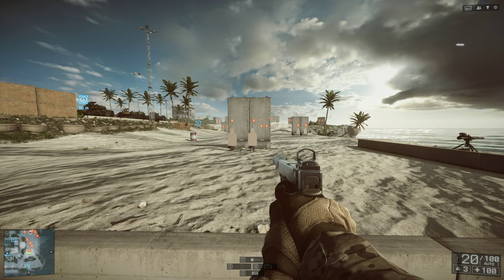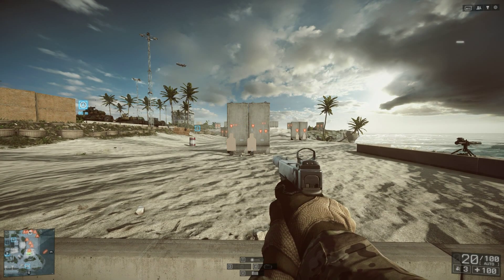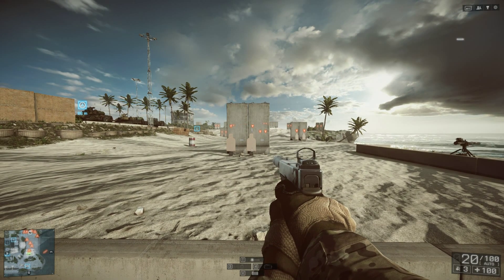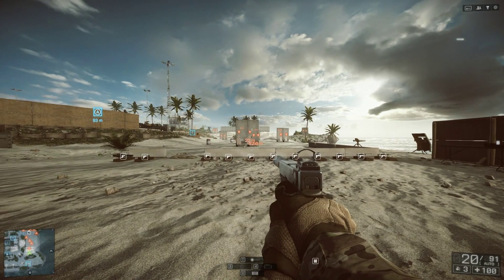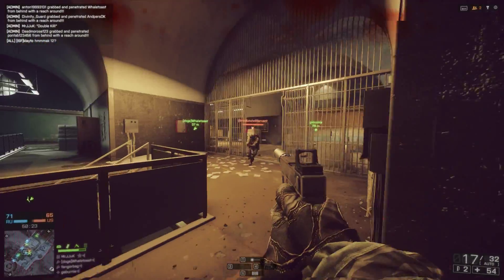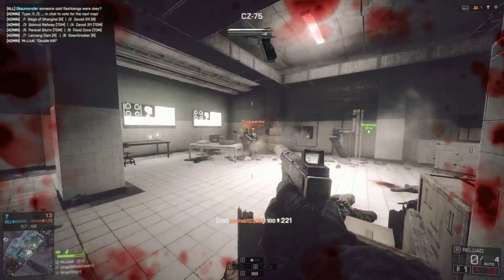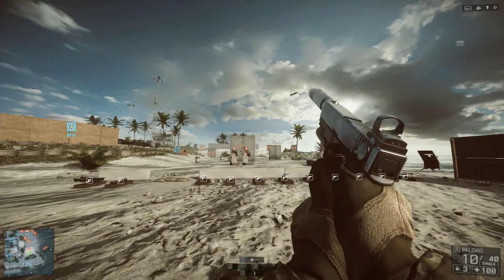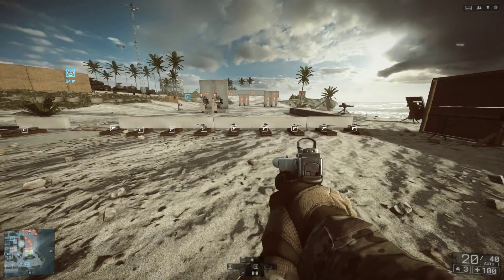G18 - Battlefield 4 (BF4 Gameplay/Live Commentary)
Hey peeps, another Battlefield 4 video from me. This is just just tips, tricks and my own personal opinion on the G18. My first of this kind so i thought i would mix it up abit and change the style of the video abit. Enjoy! ;)

Hope you guys enjoyed the video. Don't forget to leave me a rating of if you liked the video, leave me a comment on what you thought and what you would like to see in the future games and otherwise.

Lastly if you like the sound of me and my video hit that Subscribe button, as if will help me out to make my channel grow and make big and better videos for you guys. :)